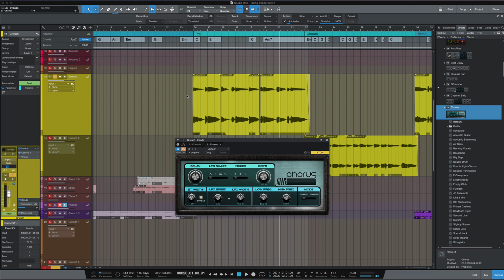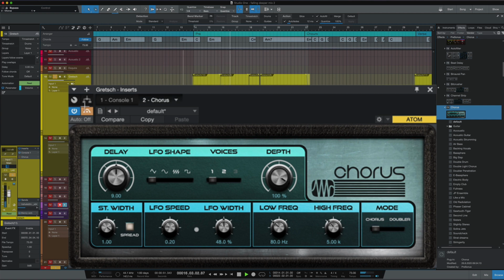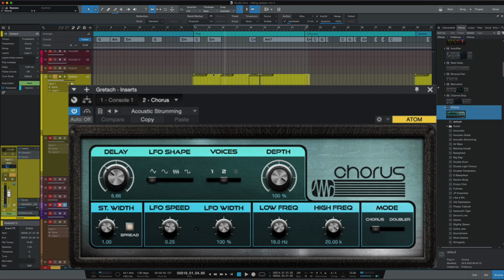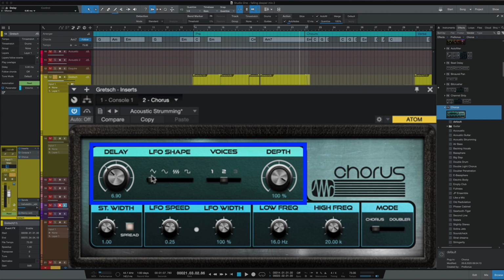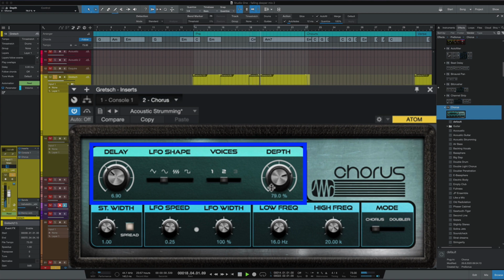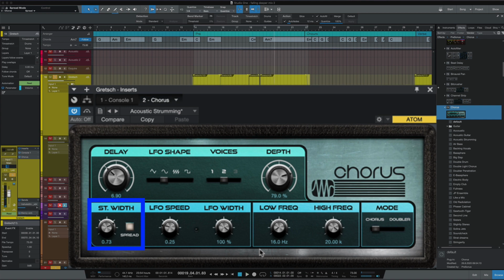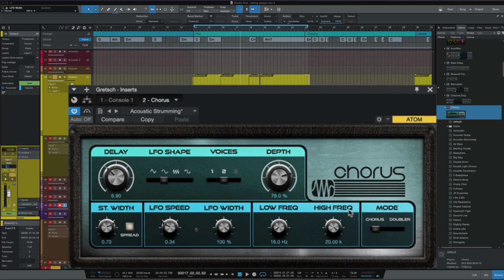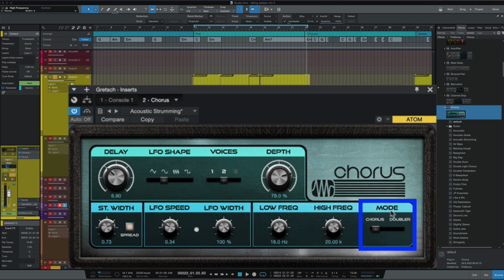Studio One 5 - How To Use Chorus In PreSonus Studio One 5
In this tutorial Paul from Studio One Expert takes an in depth look at the various parameters and features in Studio One's 5's updated Chorus plug-in.